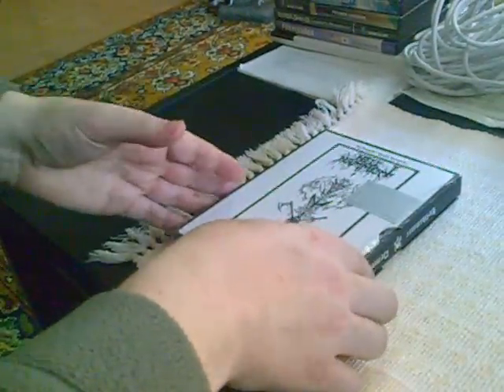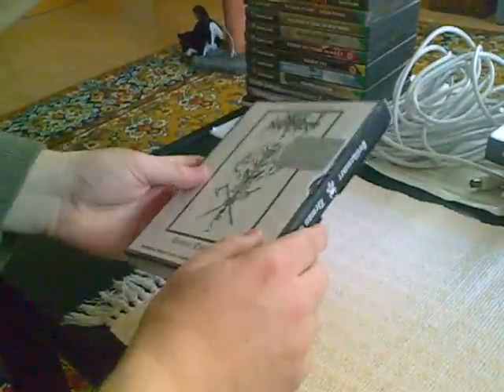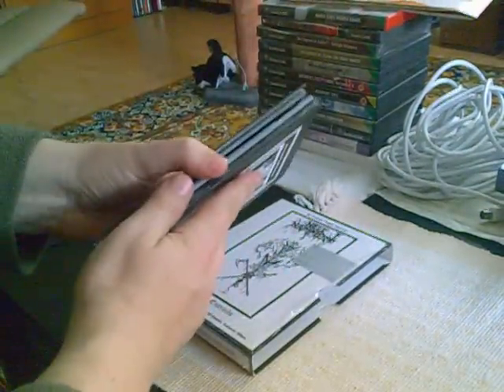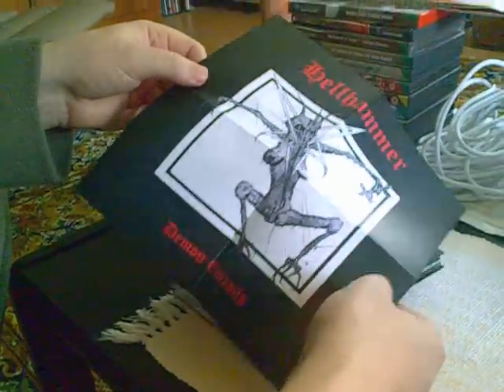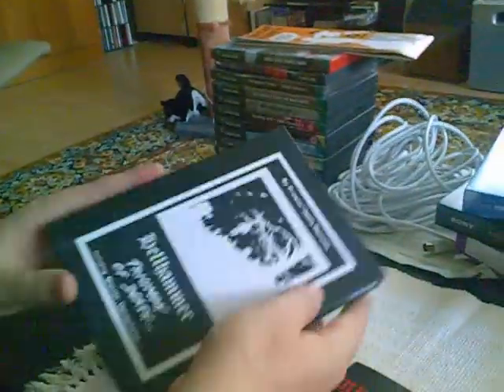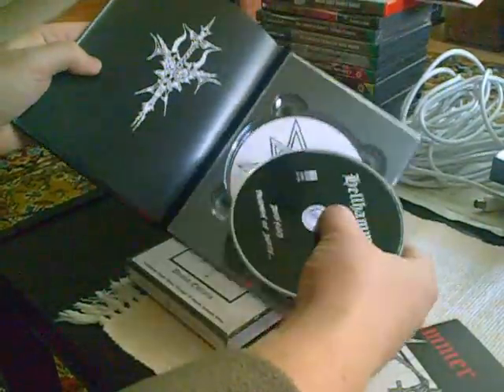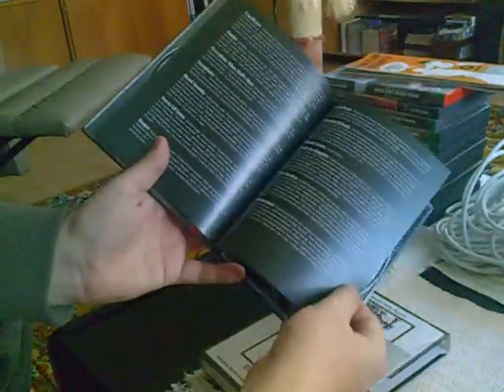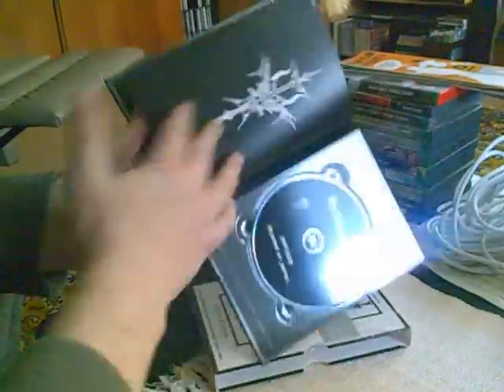Hellhammer, Demon Entrails unboxing